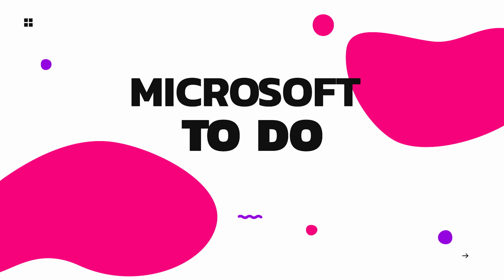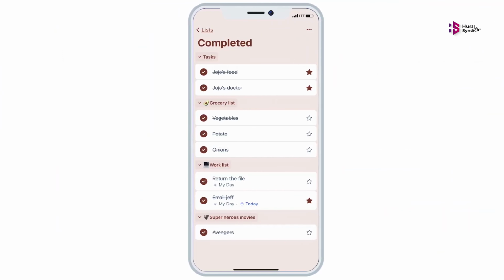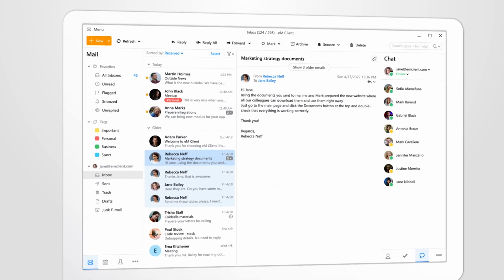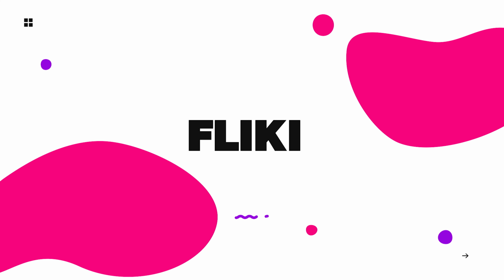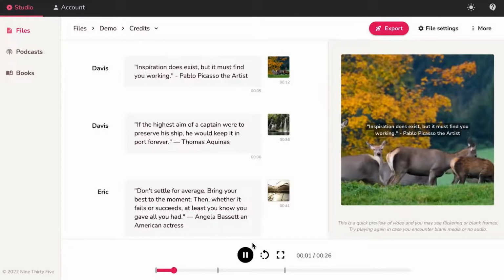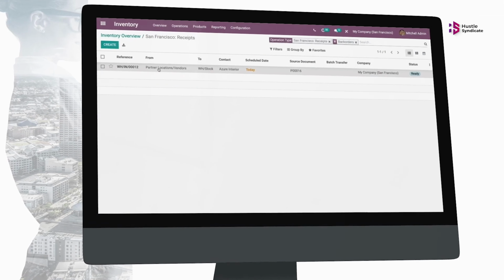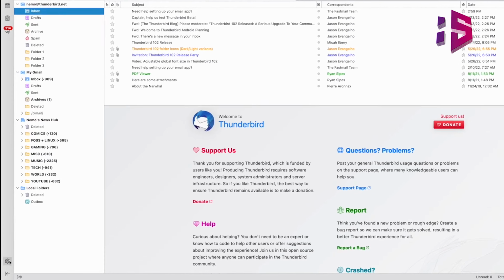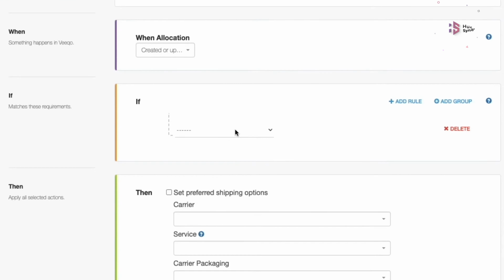6 Must-Have Time Management Apps That You Should Use Right Now!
Small businesses have a lot on their plates. From managing customers to keeping up with time management, there's never a dull moment. That's why having the right tools in place is essential and in this video, we're going to take a look at the 6 Best Time Management Apps That You Should Use Right Now!